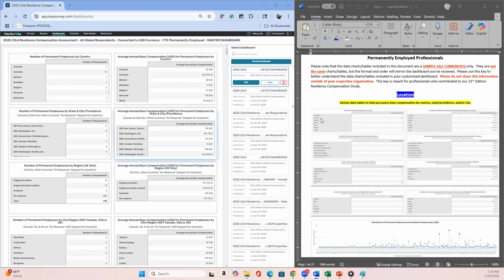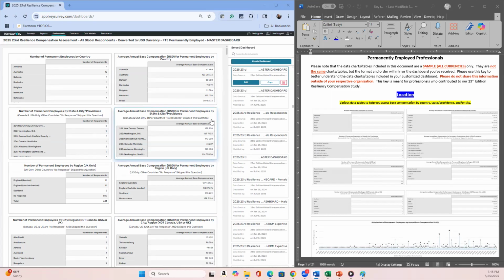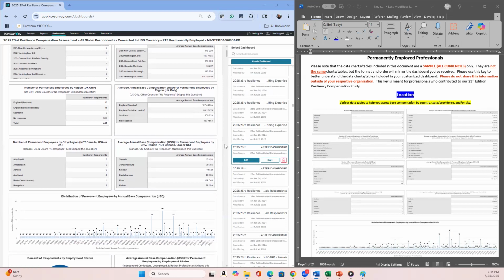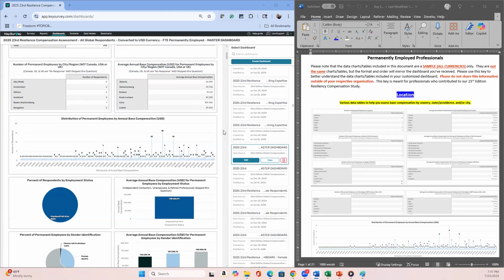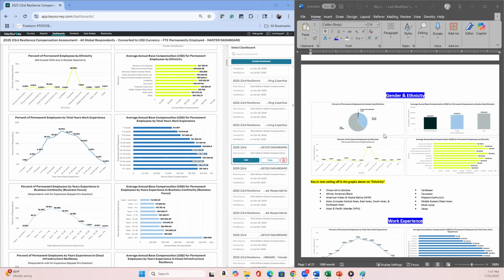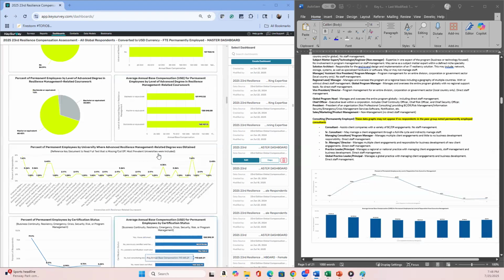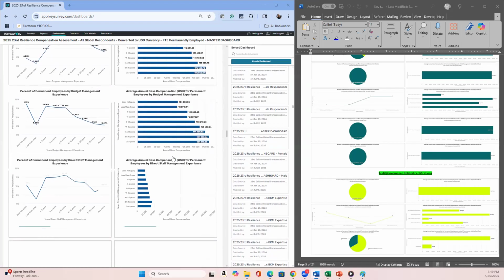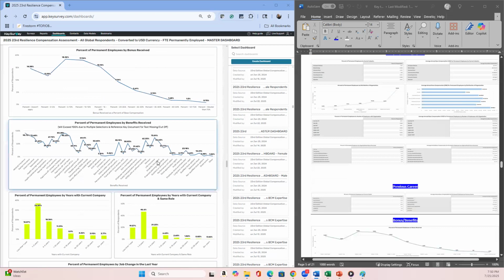Video to reading BCM Compensation Dashboard Permanently Employed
Watch this video to better understand how to utilize our key to read and understand your customized Resilience Compensation Dashboard.